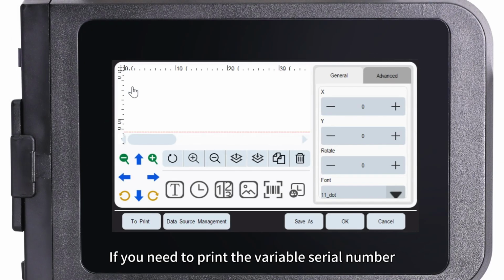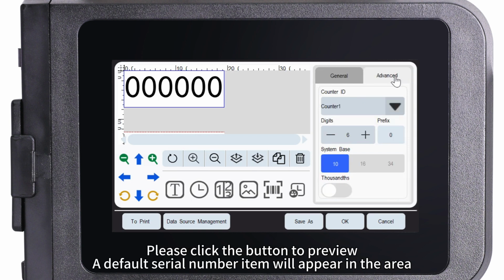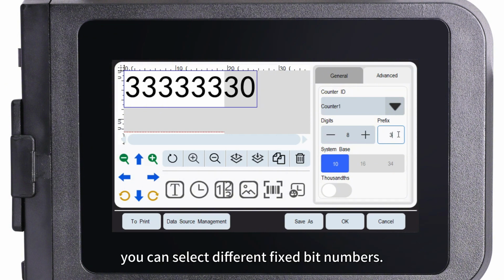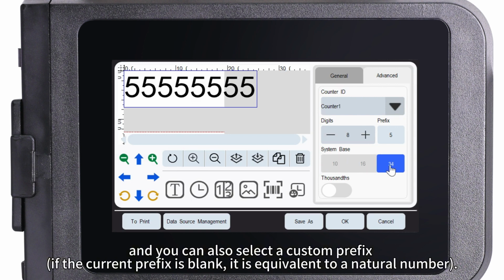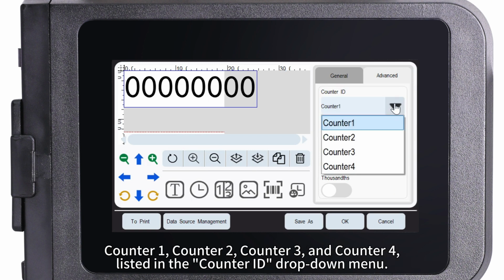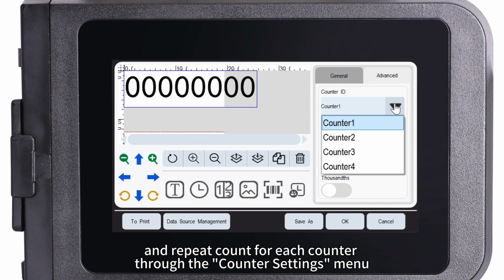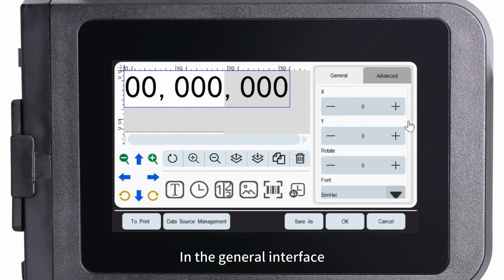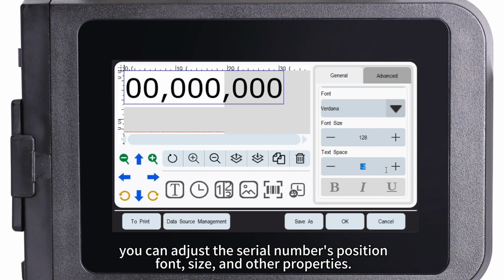meenjet handheld inkjet printer M9 Operation Video Tutorial-5.Serial number editing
Meenjet (Wuhan Xiantong Technology Co.,Ltd) Factory main Produce Mini Hand Laser Printer,  HP TIJ Inkjet Printer and CIJ Continuous Inkjet Marking Machine.

Expiry date printing machine. Batch Coding Machine, Inkjet Printer. It's prints on almost any surface,

Solvent Ink cartridges (Black, Red, Blue, Green, Yellow,White Ink, Invisible ink).

Text, date, numbers, symbols, QR code, Bar code,pictures, variable data can be printed.

Wide application: carton, plstic, stone, metal, cable, pipe, rubber, electronics, glass etc.
The advantage of our printer:
 *we are manufacture which specialized in thermal inkjet printer for 11 years,and the price is competitive.
 *we are official global strategic partner of HP company
 *Certification CE,RoHS and FCC
 * Support OEM ODM Solution Service and Multi-languages.